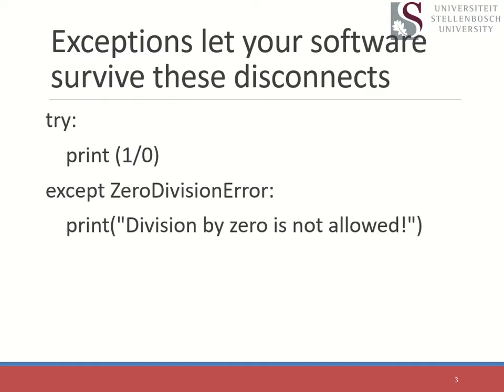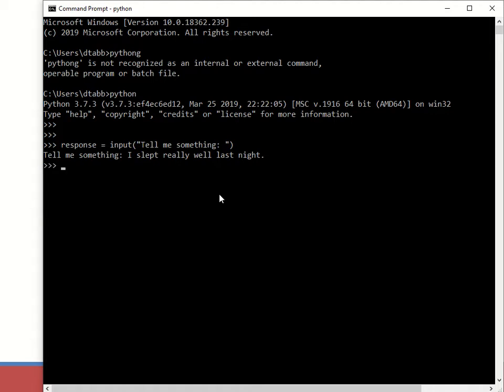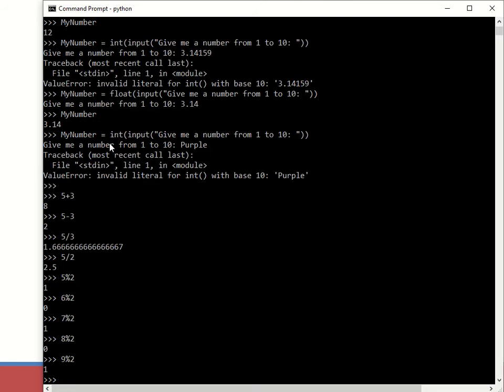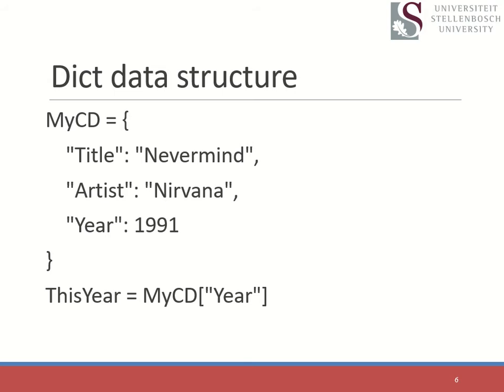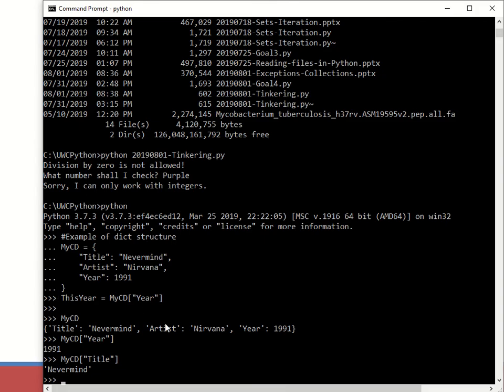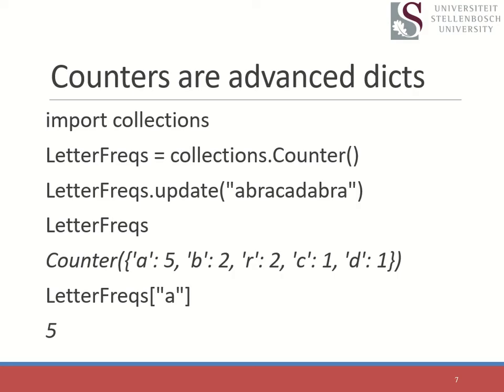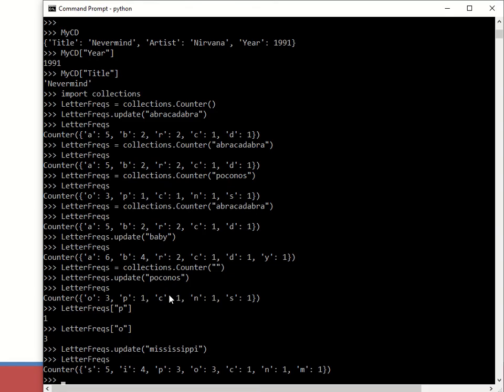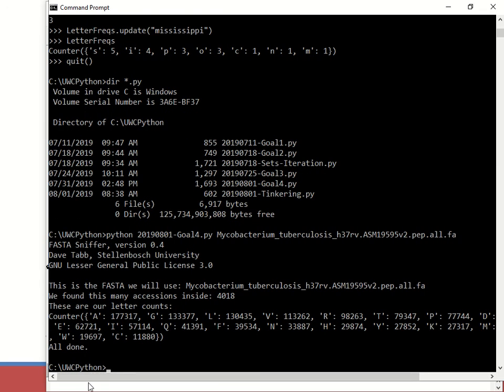20190801 UWC Python D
On July 11th, 2019, I began a six-week series to teach Python for Biologists.  Our goal was the creation of a "FASTA Sniffer," a tool to read a protein sequence database in order to count how many times each amino acid was used in its sequences.

In this segment, we explored "exceptions," a way that software can respond when its assumptions aren't being met.  For example, a user could mistype the name of a file, resulting in the file not being found for reading.  Code indented below a "try" statement may stop mid-course due to an exception being raised; program flow then moves to an "except" branch that is intended for that particular type of exception.  We examined code that uses "try" and "except" along with two new code features: an "input" function call to receive text input from the user and a "modulo" (%) operator to compute the remainder from an integer division.

From there, we moved to the collections library, specifically its "Counter" object.  This device allowed us to create a dict data structure that recorded how many times each amino acid "letter" was observed in the sequence lines of our FASTA database.